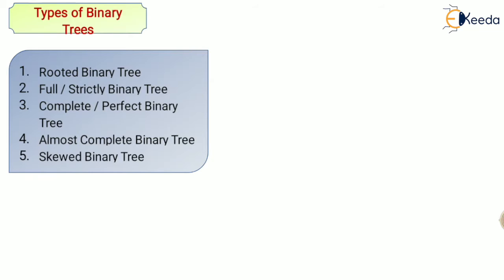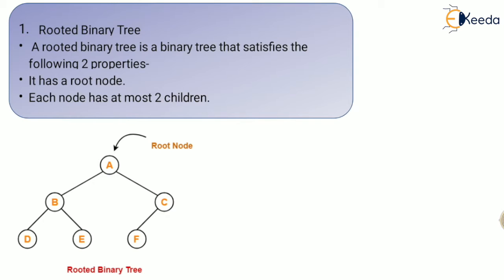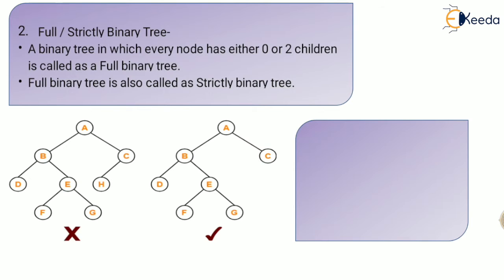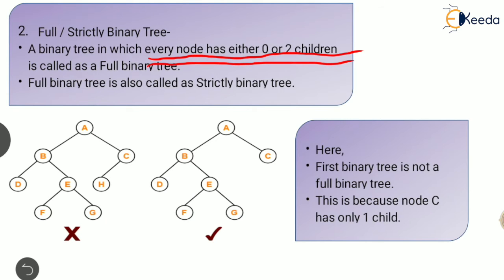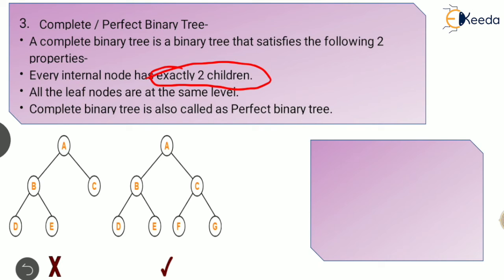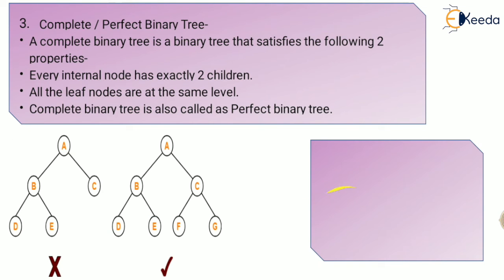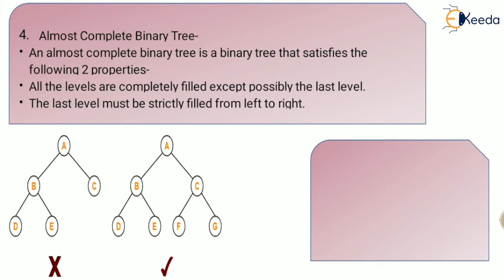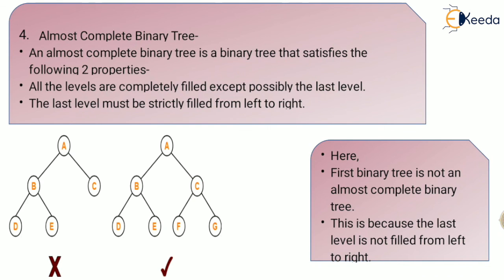types of binary tree